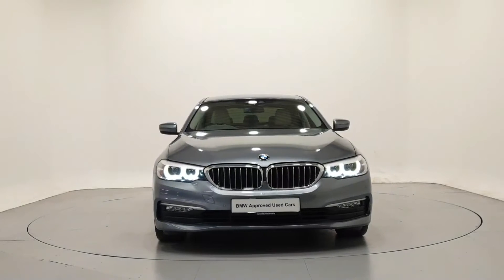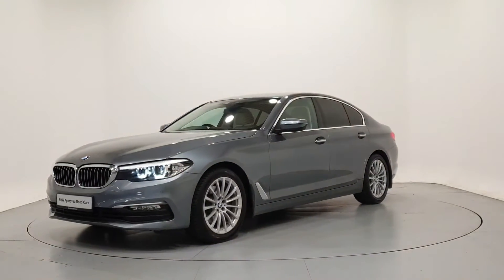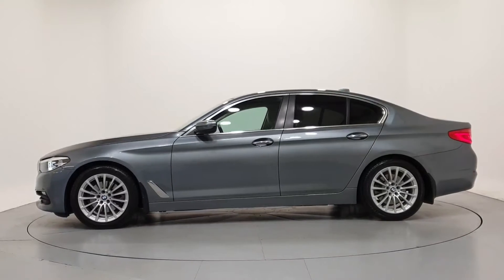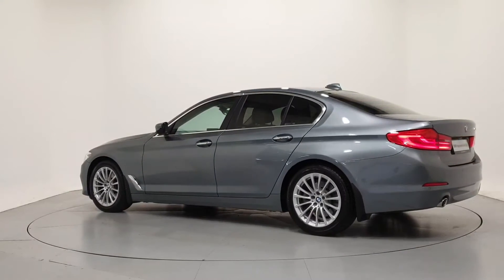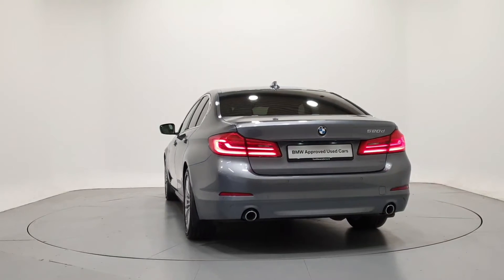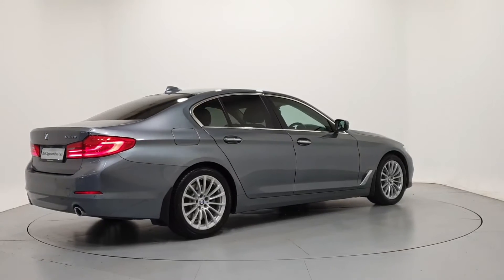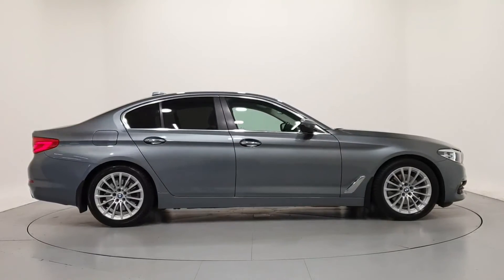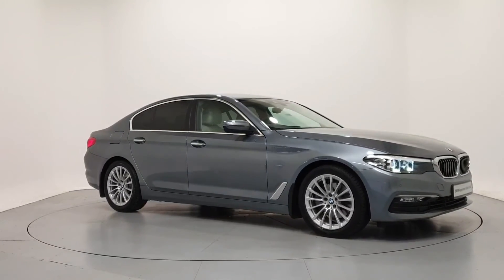172D17616 - 2017 BMW 5 Series 520 ED JE32 4DR AUTO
Here is a video of our 172D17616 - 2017 BMW 5 Series 520 ED JE32 4DR AUTO. Please contact frankkeanebmw to arrange a test drive today. Frank Keane BMW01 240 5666